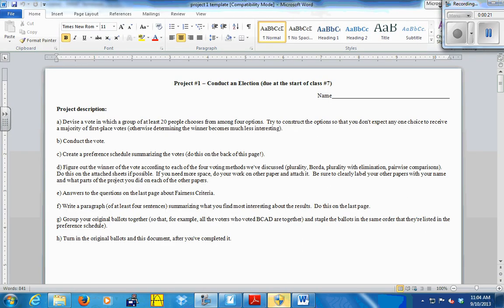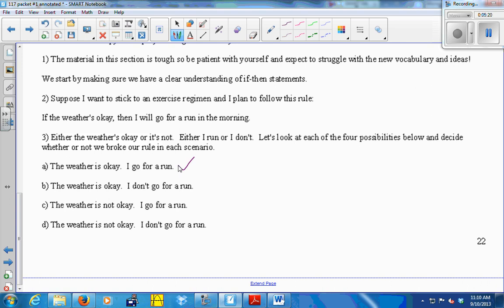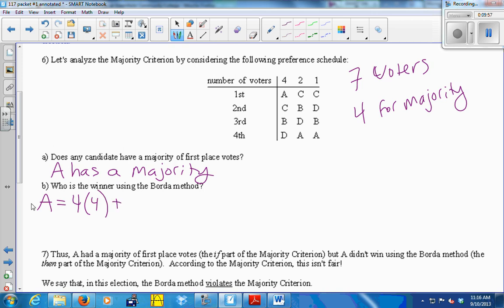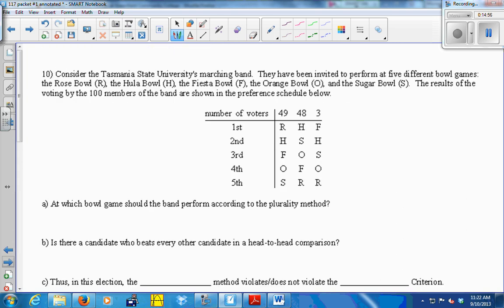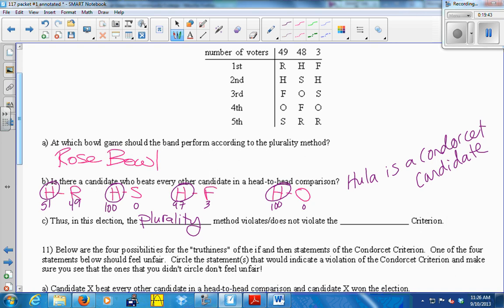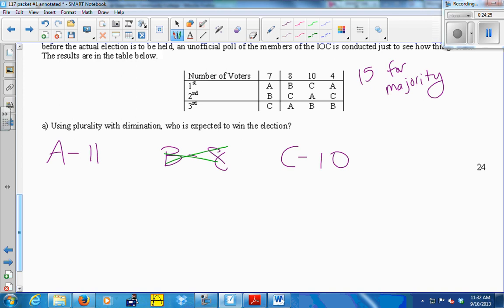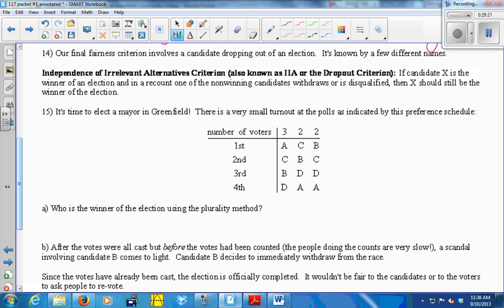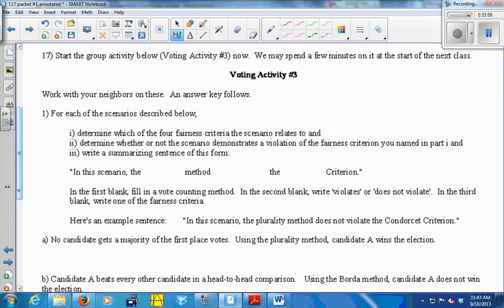MAT 117 class 3 video fall 2013